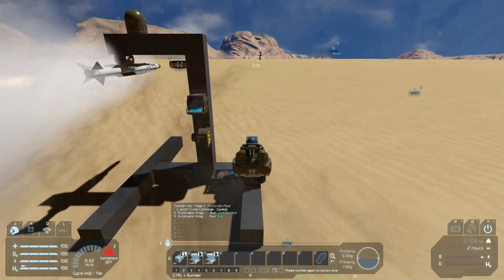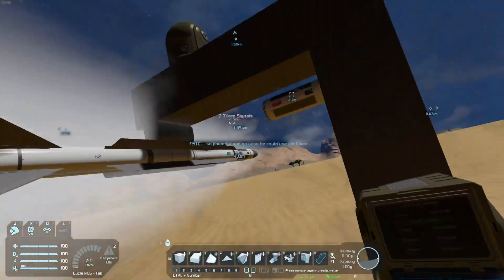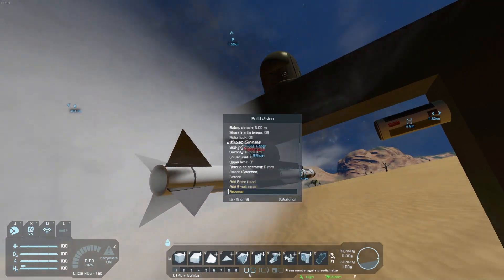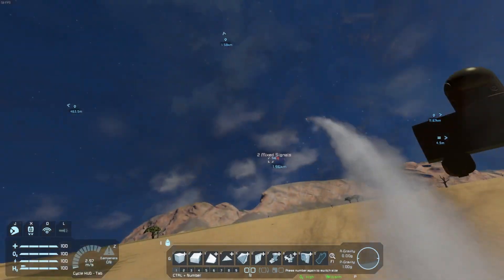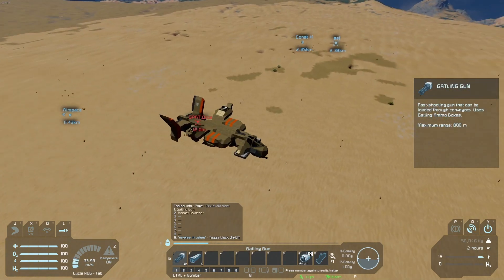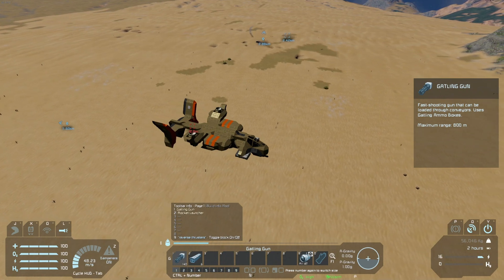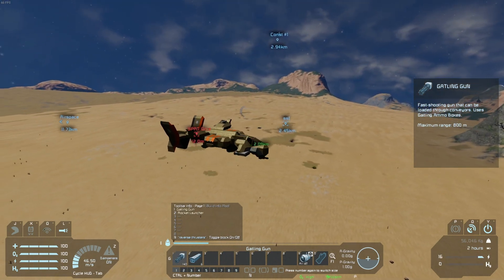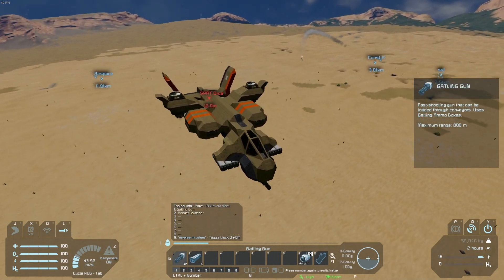Space Engineers - Intercept (Target Prediction) vs Script Comparison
Comparison of the vanilla Intercept (Target Prediction) AI vs Script Guidance (Whip's LAMP/WHAM)

Missile Grids are about as close to each other as possible, with the differences being an antenna and remote, and PB, in lieu of AI Movement and Offensive for the script guided

Scripts used:
Whip's LAMP/WHAM

Mod Used:
Consty's Aircraft Pack: Ordnance (BETA)